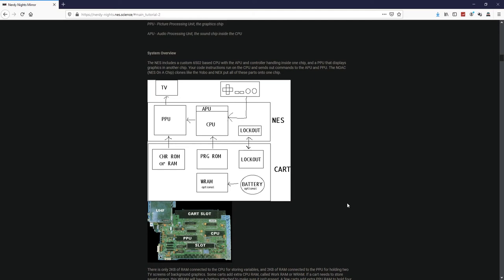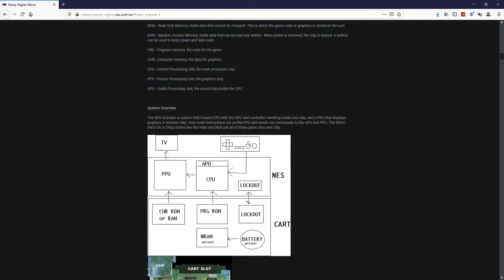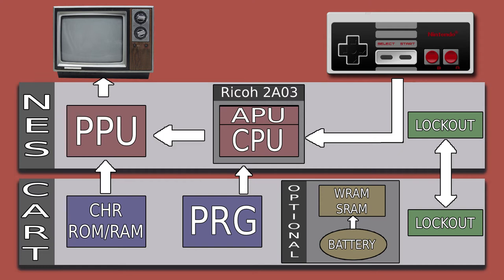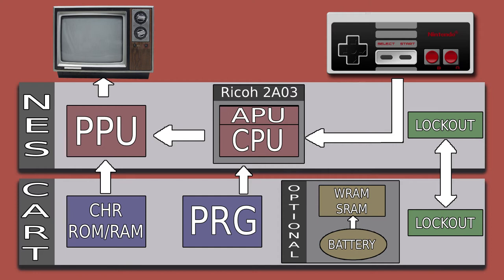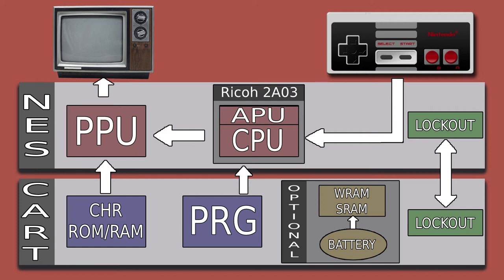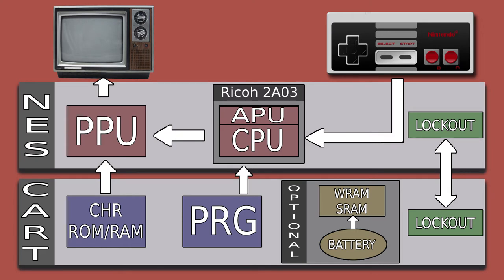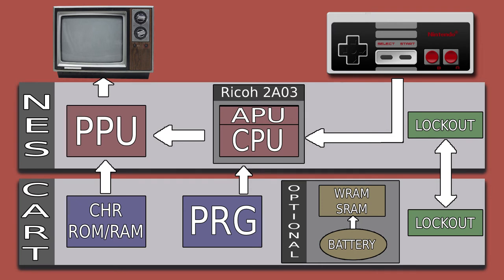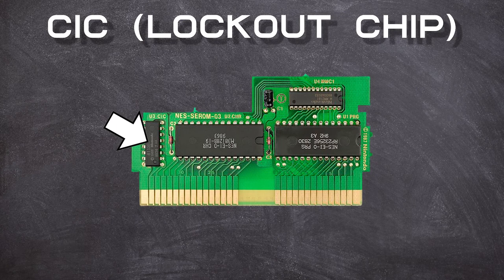NES Programming: Video 2B - NES Overview, Lock Out Chip and CPU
In this video, I'll go over some basic NES overview as well going into the CIC/Lock Out Chip and the CPU for the NES.

Chapters:
0:00 Beginning
0:45 System Overview
5:21 Lock Out Chip
7:43 CPU